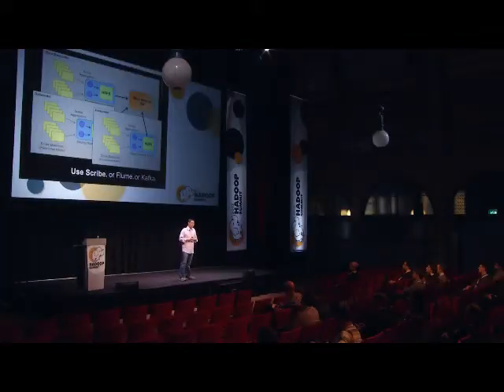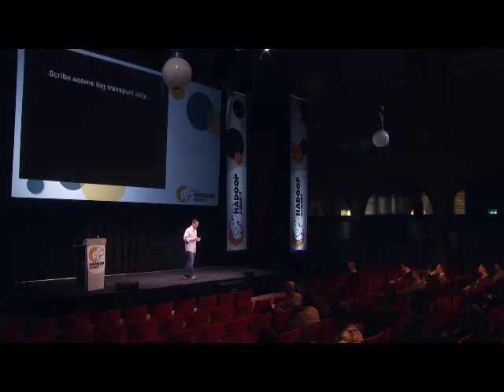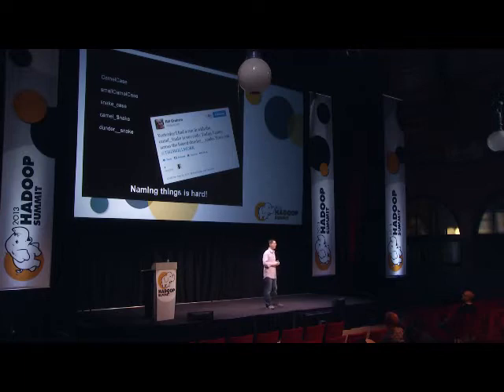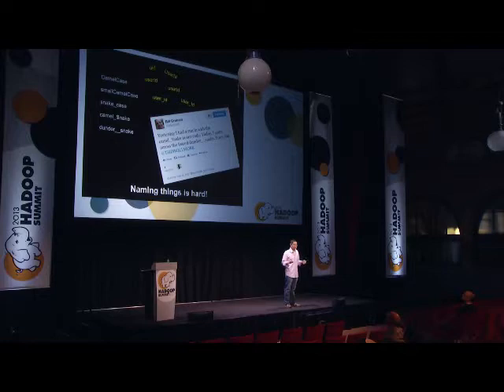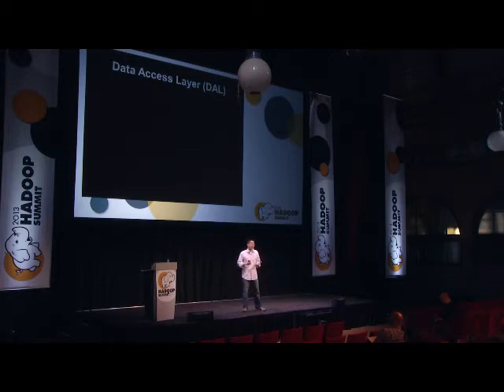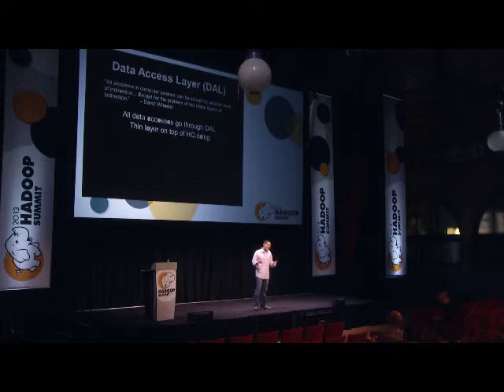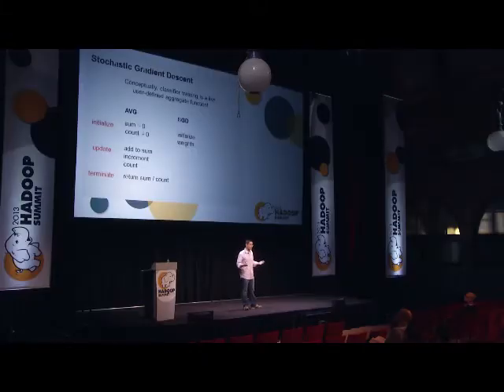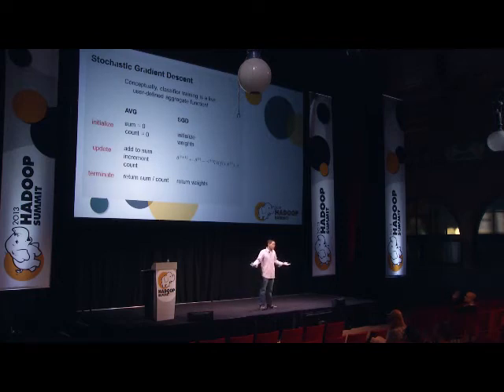Scaling Big Data Mining Infrastructure: The Twitter Experience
The analytics platform at Twitter has experienced tremendous growth over the past few years in terms of size, complexity, number of users, and variety of use cases. In this talk, we`ll discuss the evolution of our infrastructure and the development of capabilities for data mining on "big data". One important lesson is that successful big data mining in practice is about much more than what most academics would consider data mining: life "in the trenches" is occupied by much preparatory work that precedes the application of data mining algorithms and followed by substantial effort to turn preliminary models into robust solutions. In this context, we`ll discuss two topics: First, schemas play an important role in helping data scientists understand petabyte-scale data stores, but they`re insufficient to provide an overall "big picture" of the data available to generate insights. Second, we observe that a major challenge in building data analytics platforms stems from the heterogeneity of the various components that must be integrated together into production workflows—we refer to this as "plumbing". We`ll share our experiences as a case study, but make recommendations for best practices and point out opportunities for future work.